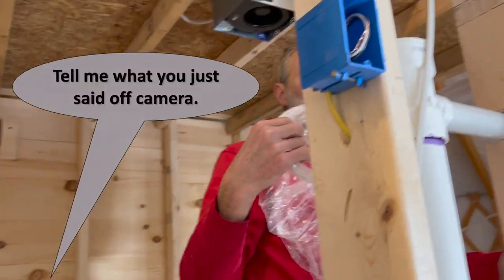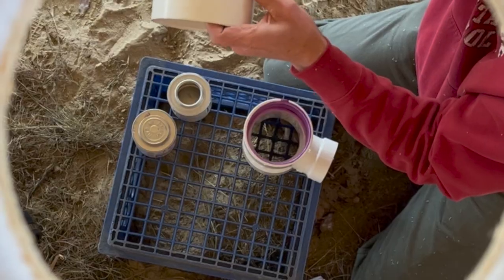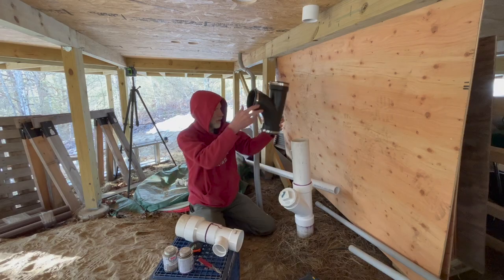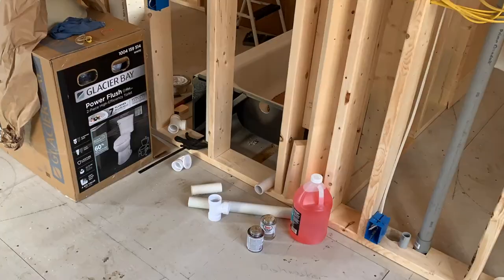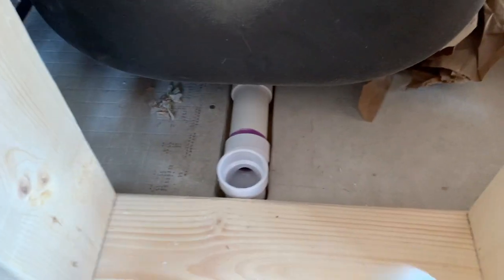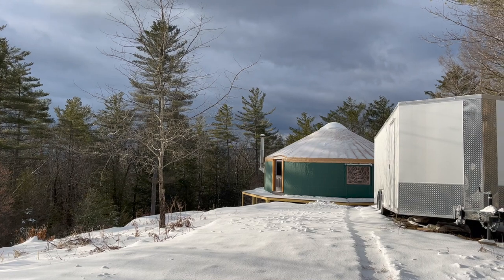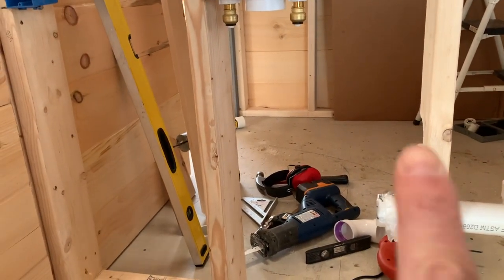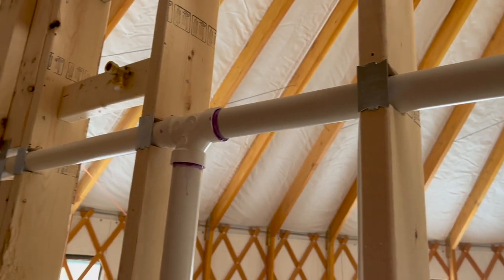Vents and drains! Yurt Plumbing - Part 2 - (Vermont DIY off-grid home build)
Charles puts together the vent and drain lines from the yurt to the septic system. Our weather turns to winter again, and Jill goes exploring in the snow.